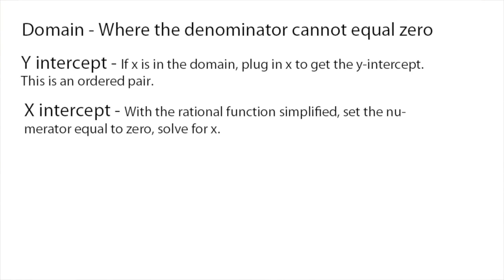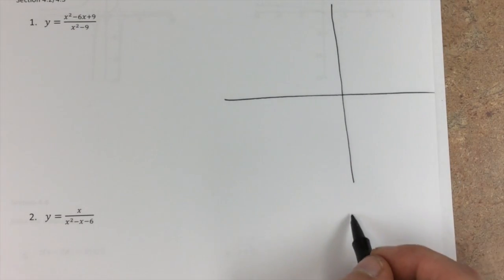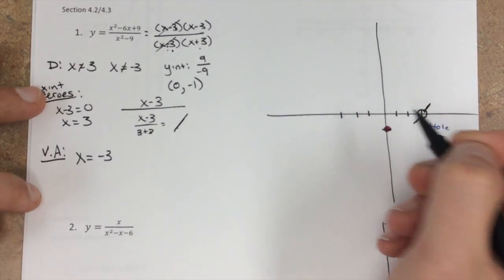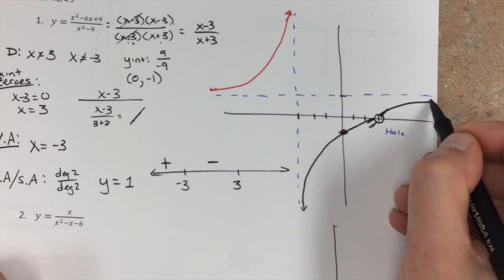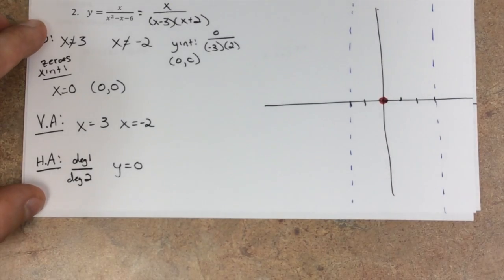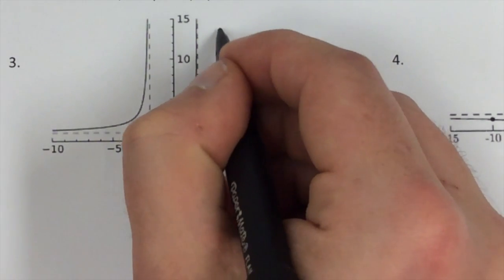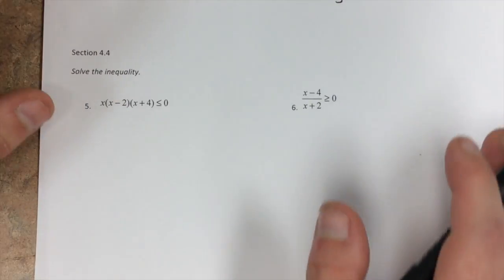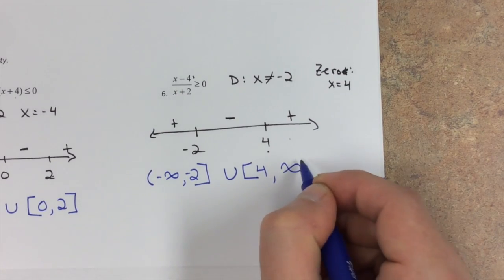Precalc Chapter 4 Practice Test part 2 - Rational Graphs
This video is about Precalc Chapter 4 Practice Test part 2 - Rational Graphs